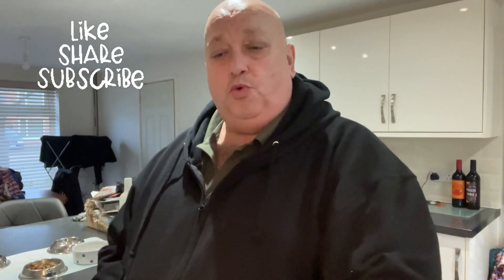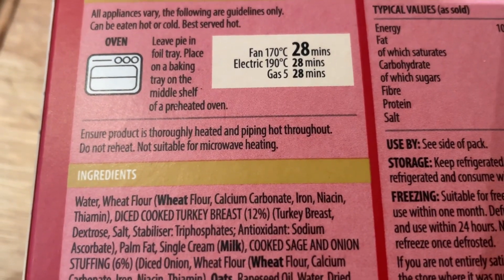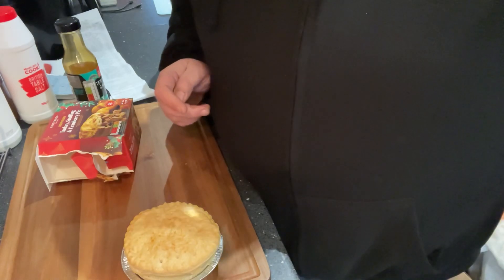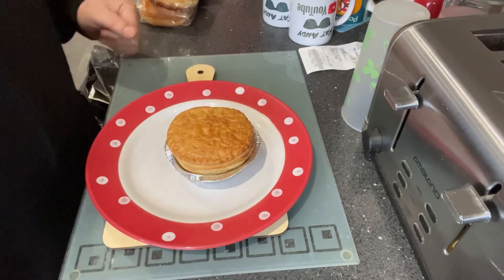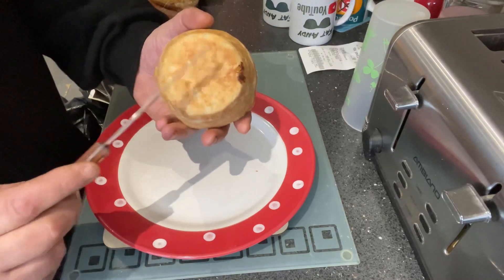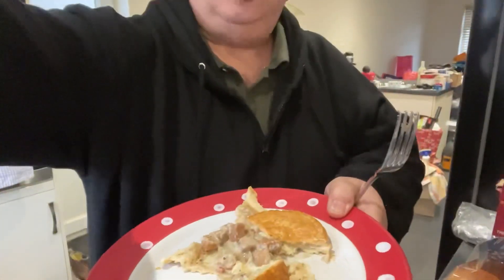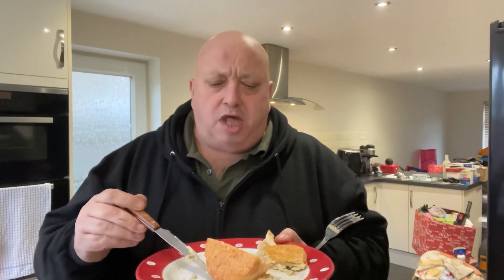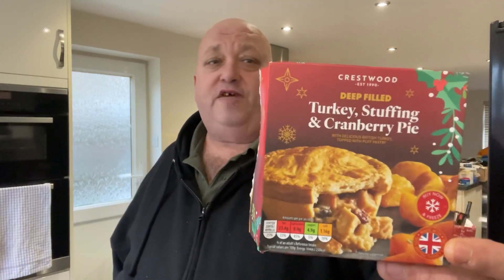Aldi Christmas Pie & Lights!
Lovely pie from Aldi full of flavour and only £1.49 I would give this a good 8/10, Christmas Lights in Christmas Lane Oulton Broad is an annual event and raises money for good causes.